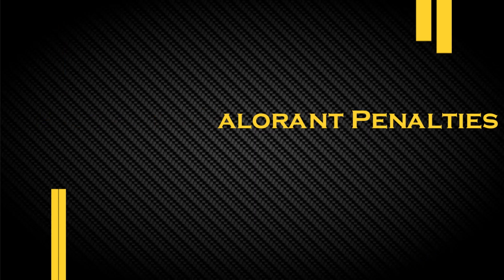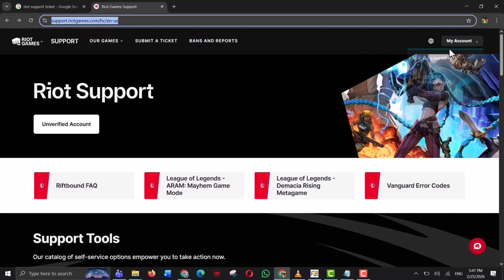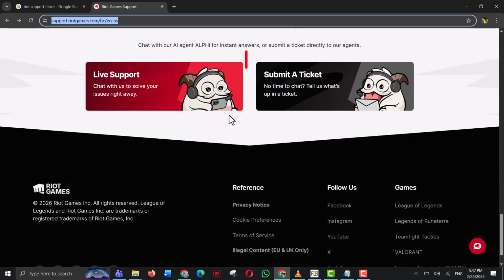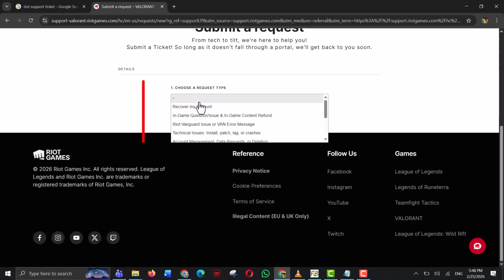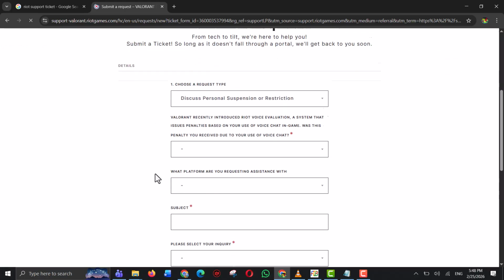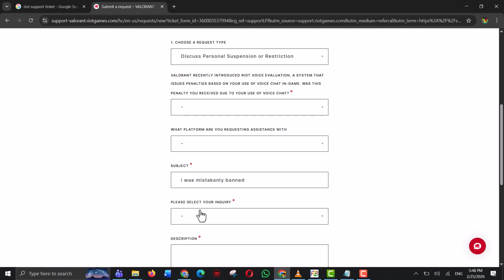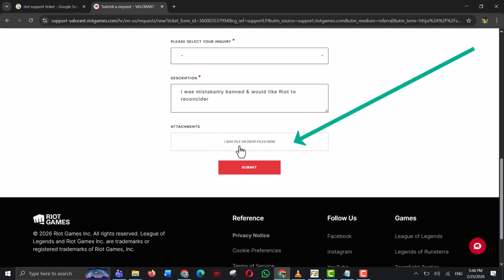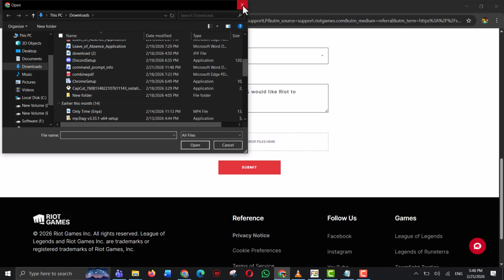How to Fix Valorant Penalties | Step-by-Step Appeal Guide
📝 This guide provides a clear, step-by-step walkthrough on how to fix Valorant penalties by submitting an official appeal through Riot Support. You'll learn how to correctly log in, navigate the support page, and submit a ticket to discuss your personal suspension or restriction. I'll show you the exact options to select and how to write your appeal to give it the best chance of success. Following these instructions ensures your appeal is properly linked to your account and handled officially by Riot Games. By the end of this video, you'll know precisely how to fix Valorant penalties and potentially get your account restrictions reviewed.

⏱️ -- TIMESTAMPS --
0:00 - Introduction to Fixing Valorant Penalties
0:12 - Step 1: Log into Riot Support
0:28 - Step 2: Submit a Ticket for Valorant
0:36 - Step 3: Choose "Discuss a Personal Suspension"
0:51 - Step 4: Explain the Issue in the Subject Line
1:07 - Step 5: Describe Your Situation & Submit Appeal